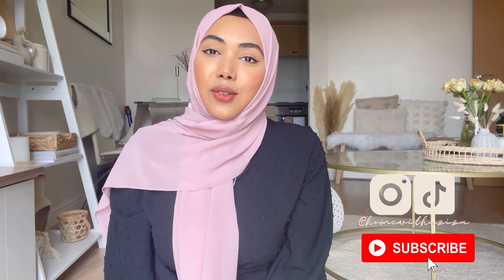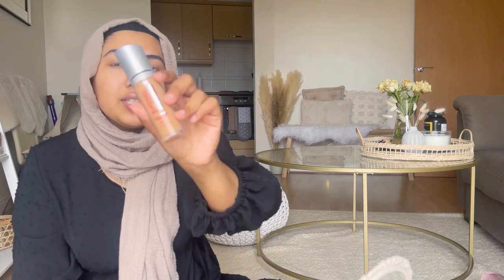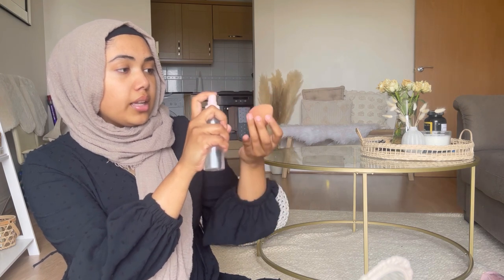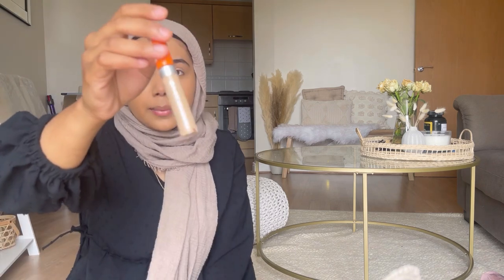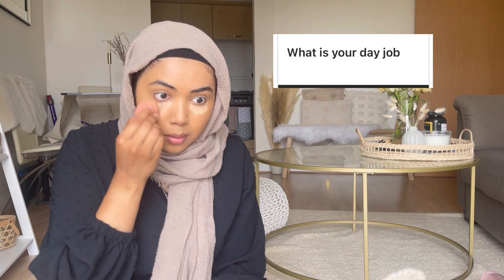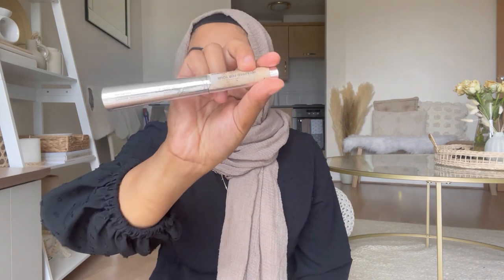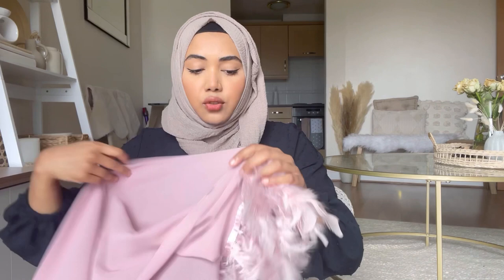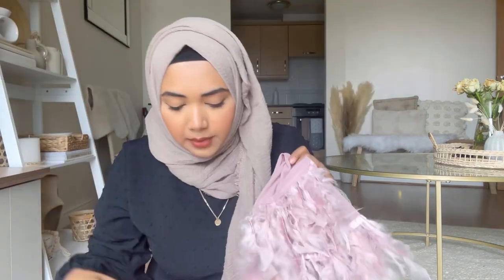GRWM | Makeup & Hijab Tutorial + Q&A 💄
Hello everyone 👋🏽 well I hope the video wasn’t as big of a mess as it really was - thank gosh for editing. I hope you still enjoyed it and got to know more about me 🤍 As well as the makeup I wear & the hijab style I do.

It really helps me out as a small YouTuber

🎁 Thank you to The Modest Closet for gifting me the beautiful pink hijab 💗 check her out, she has beautiful products!

2️⃣ Music: Beach, Musician: Jeff Kaale